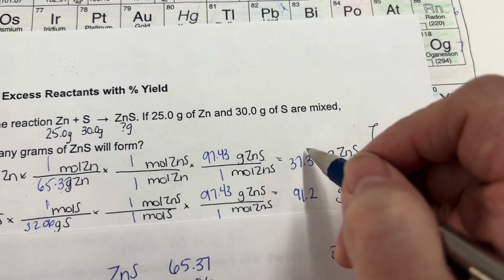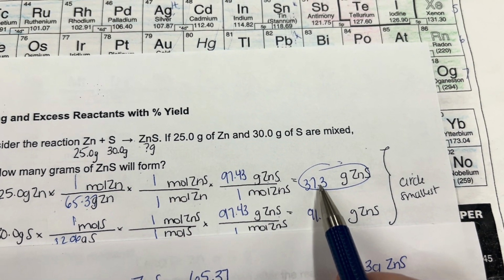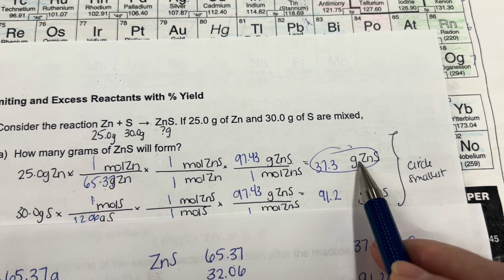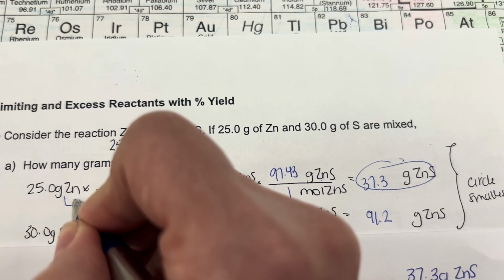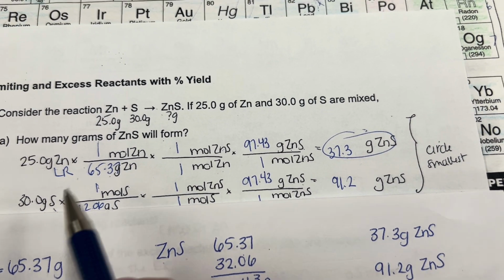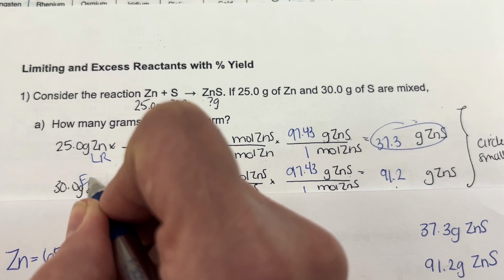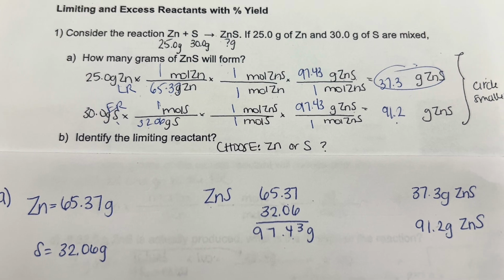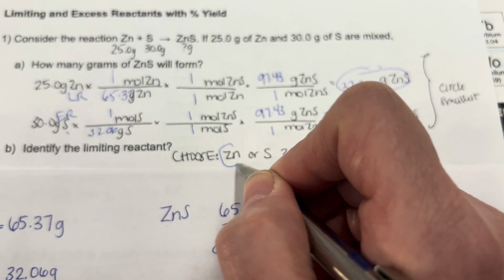Limiting Reactants & Percent Yield